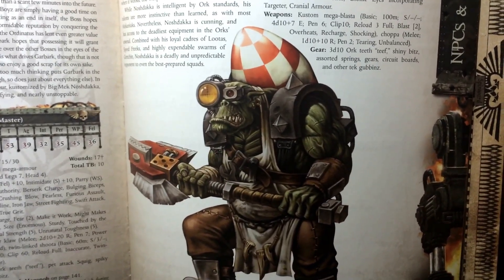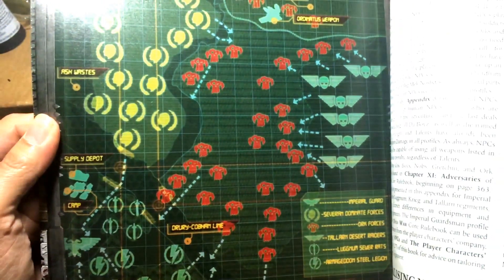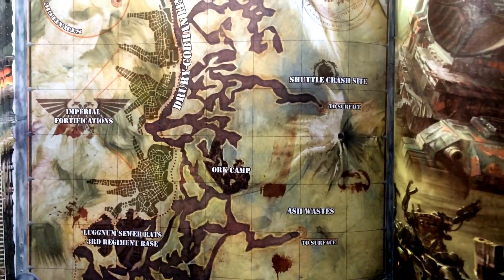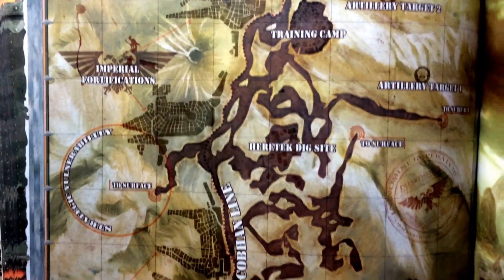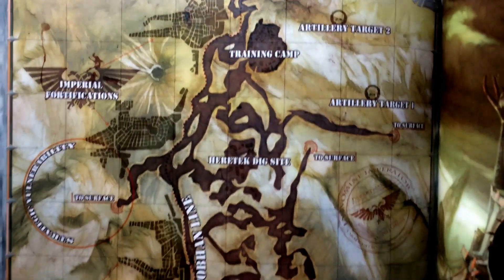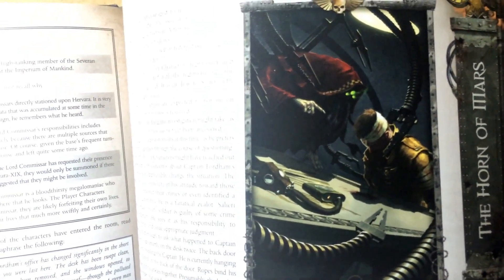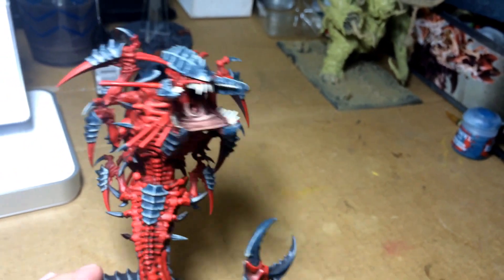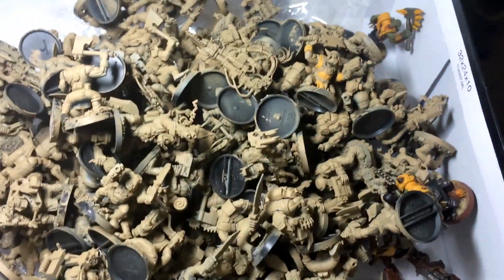Road to May Mayhem 2015 - Level 4 Ideas